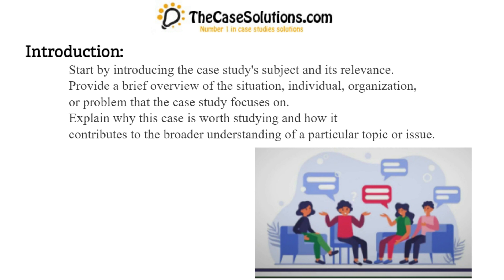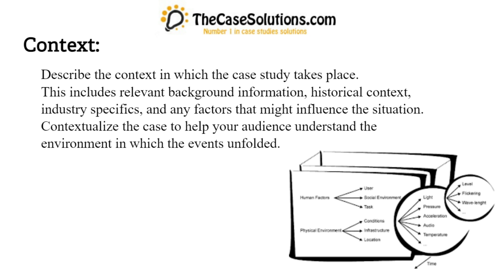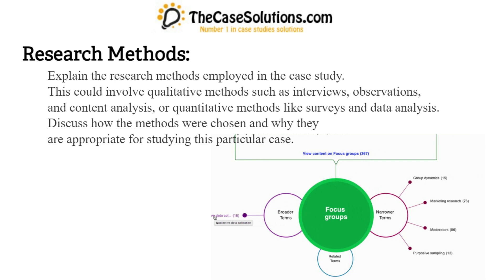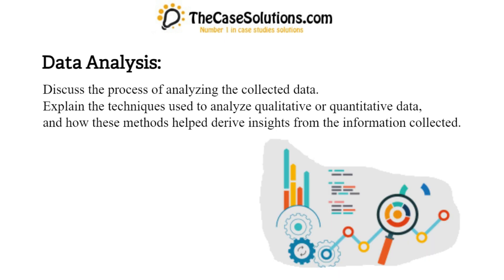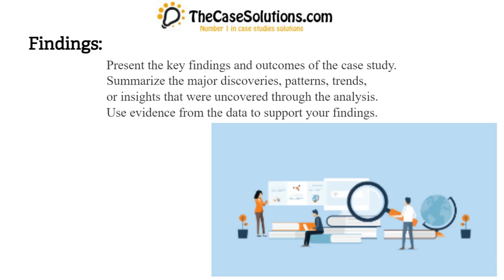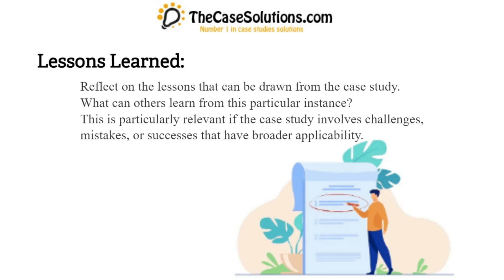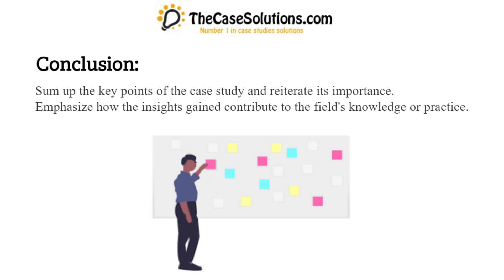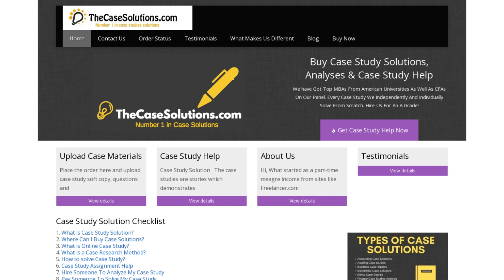How To Explain A Case Study | Case Study Solution | Case Study Help | Case Study Solution & Analysis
This Case is About: How To Explain A Case Study | Case Study Solution | Case Study Help | Case Study Solution & Analysis

🔍 Explaining a case study might seem daunting, but fear not! Join us on a journey of unraveling as we dive into the art of How to Explain a Case Study. We'll equip you with strategies to communicate complex scenarios with clarity and engage your audience.

📚 Unlocking the Explanation:
In this video, we'll guide you through a step-by-step process to master the skill of explaining case studies, making intricate concepts understandable to all.

💡 The Power of Communication:
Discover how effective explanation not only demystifies complexity but also fosters better understanding among diverse audiences.

🧩 Clarity in Context:
Learn the importance of providing context, background, and key information before delving into the case study's details.

🔎 Breaking Down Complexity:
Explore techniques to break down complex issues into digestible components, ensuring your audience grasps the nuances.

📊 Visual Aids and Examples:
Understand how visual aids, charts, and relatable examples can enhance your explanation, making the case study relatable.

🌟 Engaging Narrative:
Join us in mastering the art of storytelling, weaving a compelling narrative that keeps your audience engaged and eager to learn.

🔔 Stay Informed:
Embark on the journey of effectively conveying the complexities of case studies, leaving a lasting impact on your audience's understanding. 📖🔍🌟